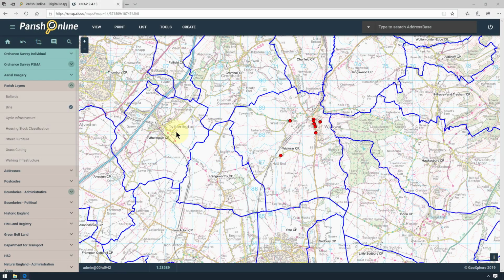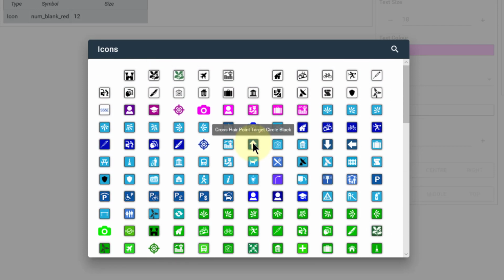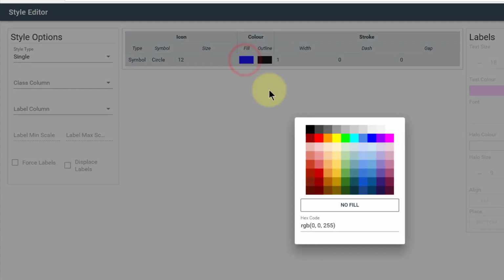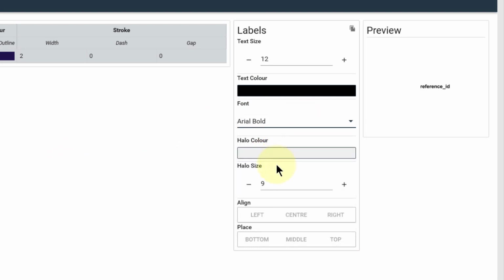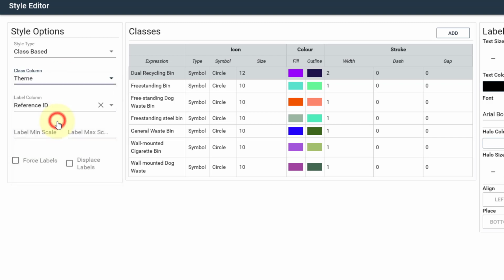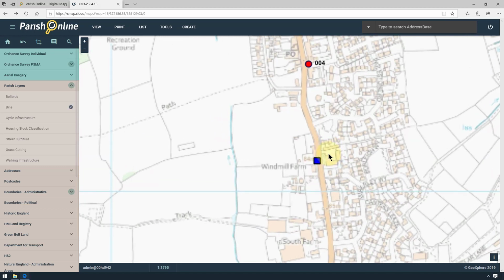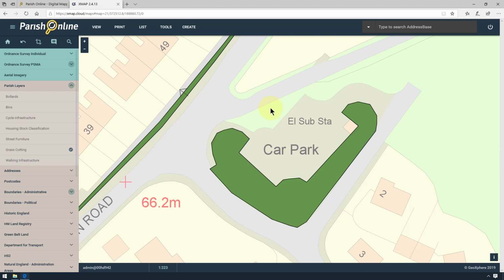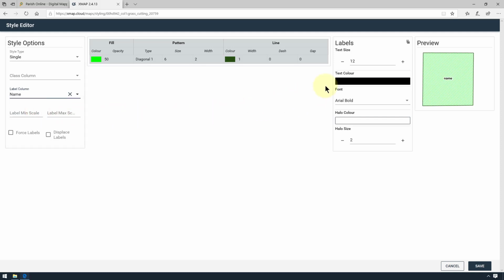Parish Online - Styling a Layer